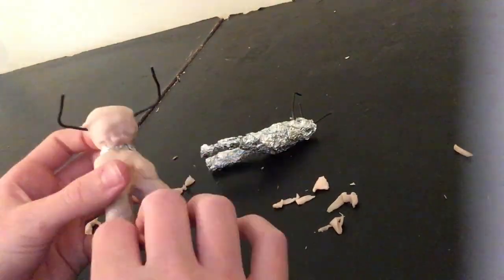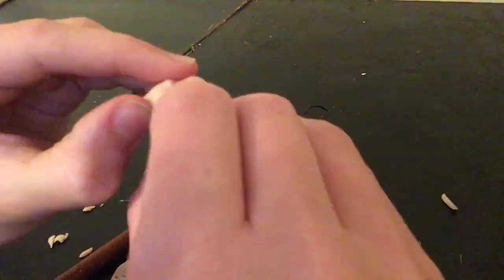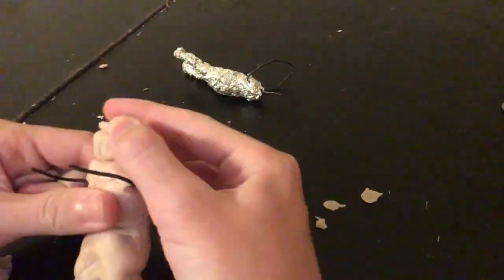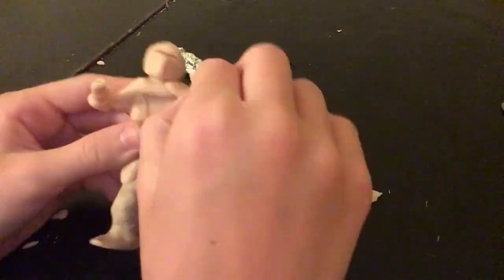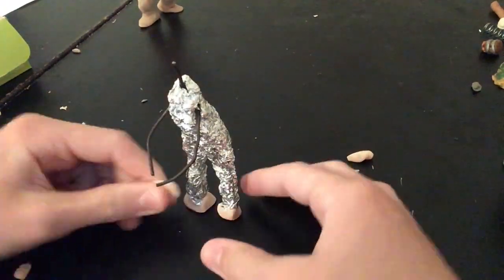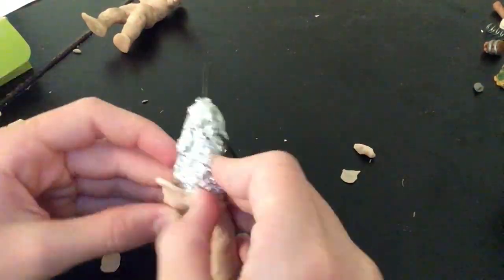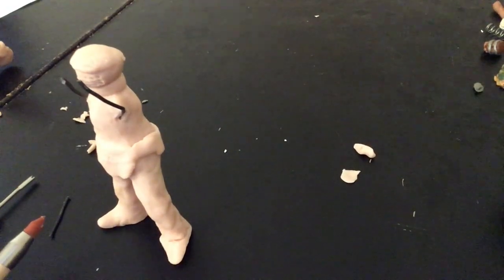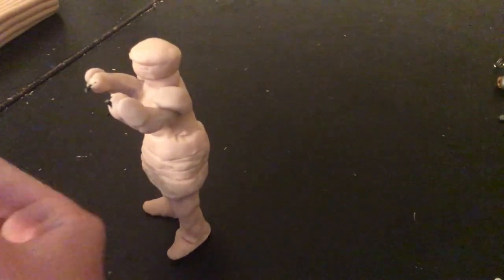KNIGHTS FIGHTING (polymer clay tutorial)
Today I created two knights fighting with swords.  Feel free to use any strategies I used to make my model.